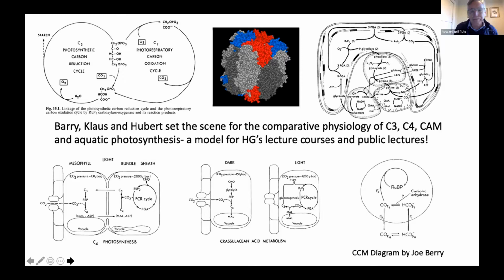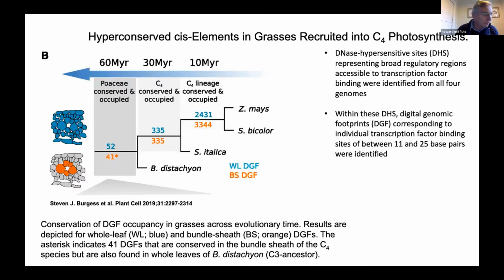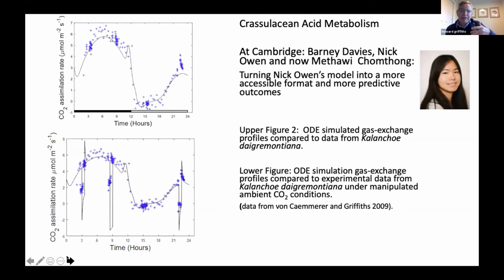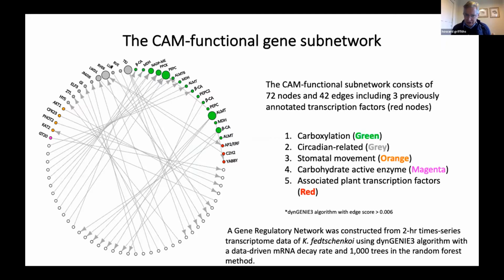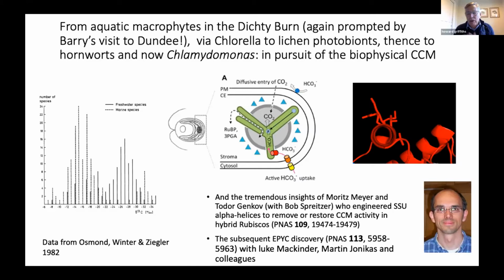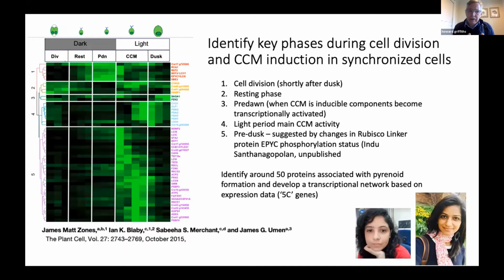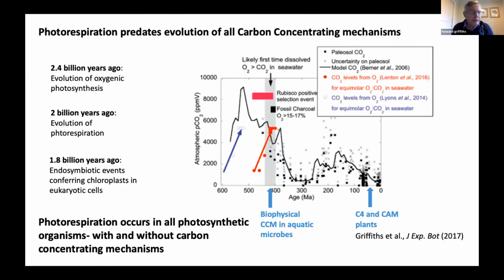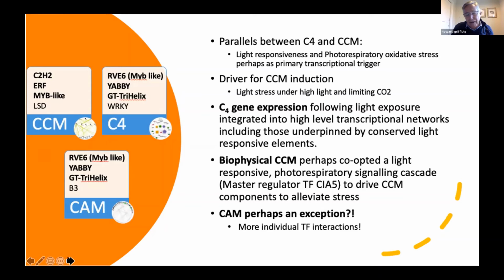JXB 70th Anniversary Part 5 Howard Griffiths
In this symposium, to celebrate the 70th anniversary of the Journal of Experimental Botany, biologists explore how the fundamental C3 pathway of photosynthesis evolved in response to historical fluctuations in atmospheric CO2 concentrations on a geological time scale, leading to new photosynthetic pathways (C4 and CAM) in plants and carbon concentrating mechanisms in algae.

Carbon Concentrating mechanisms: how gene regulatory networks provide new insights for C4, CAM and algal physiologies.

SPEAKER:
Howard Griffiths (Department of Plant Sciences, University of Cambridge, UK)